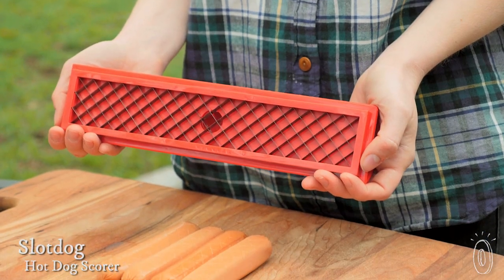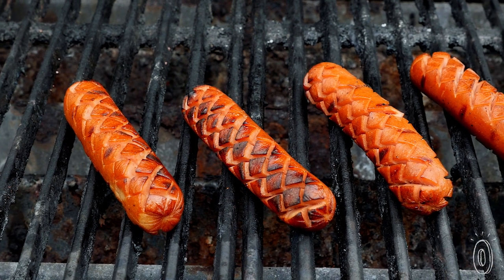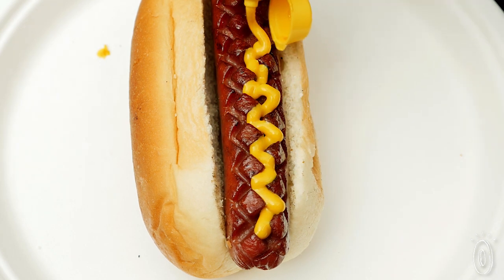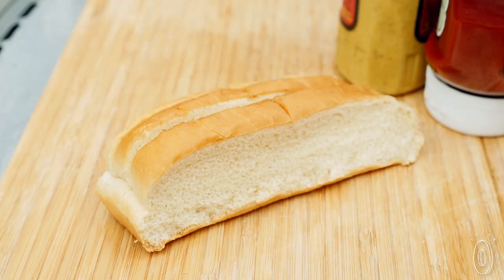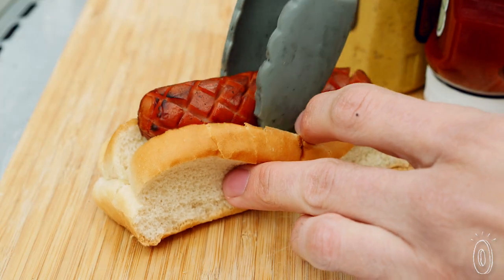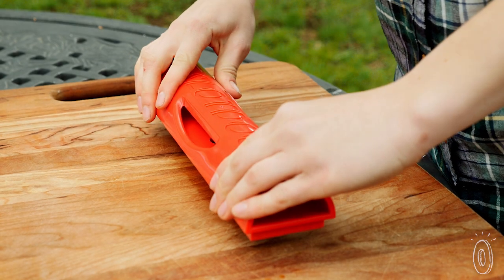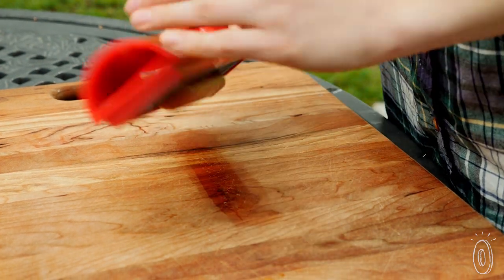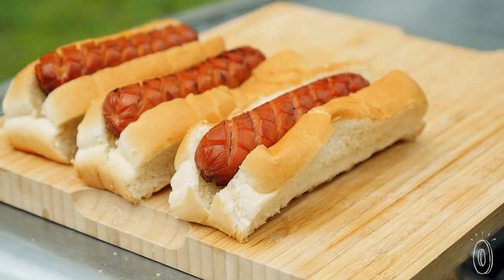Why is a Canadian fixing our hot dogs?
A freshly grilled hot dog is often the first sign of cookout season—the period when Americans consume about 7 billion dogs. But while we were busy chowing down, an enterprising Canadian created a hot dog scorer that takes those backyard meals up a notch.

Slotdog is a bladed tool that makes diamond-shaped cuts in hot dogs. These cuts create caramelized, crispy edges when they hit the grill. And those nooks are the perfect place for mustard, ketchup, and other condiments to seep down into.

Another benefit: the scored surface releases steam. Your hot dogs won’t burst or bend into unappetizing shapes.

Maker Daniel Crichton experimented with different cuts and pokes on hot dogs to try to liven them up—and ultimately created this tool that takes them in a new taste direction.

The blades on Slotdog are sharp, so be careful when you press it into the hot dog. Press on one side, flip, then press into the other, and that’s it—you’re on your way to a better hot dog.